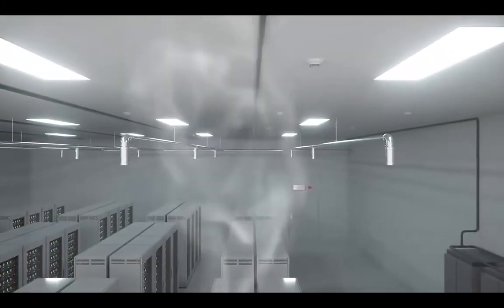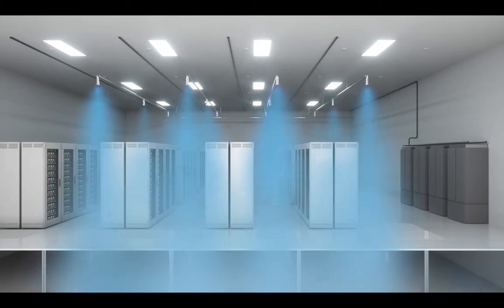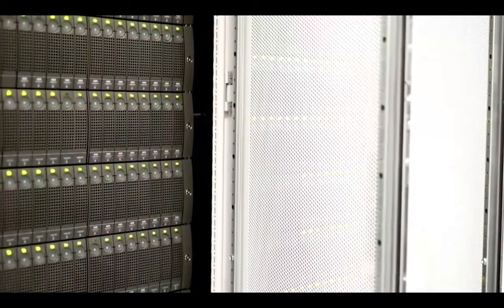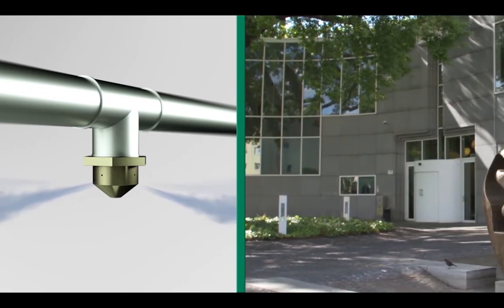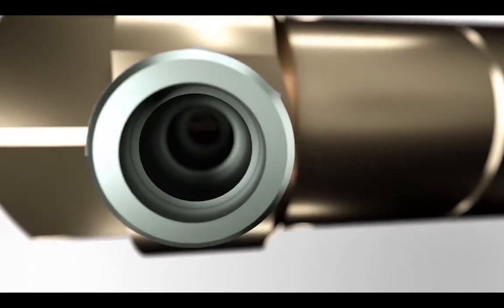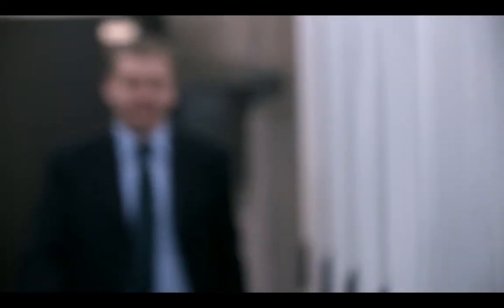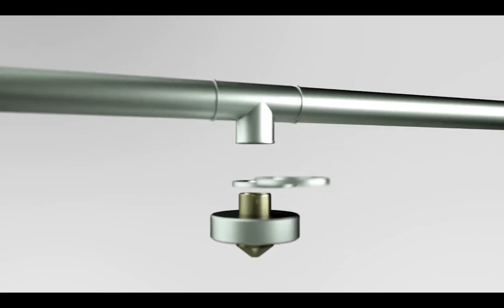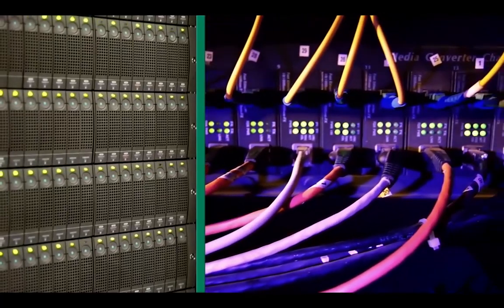Fire protection technology in data centers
The DARZ data center in Darmstadt is protected by our innovative fire protection solutions. The video highlights a gas extinguishing system tailored to the specific requirements of DARZ: special nozzles with integrated silencers protect sensitive IT components from noise-related damage during discharge. The system uses the inert gas nitrogen to extinguish fires effectively and without leaving any residue.